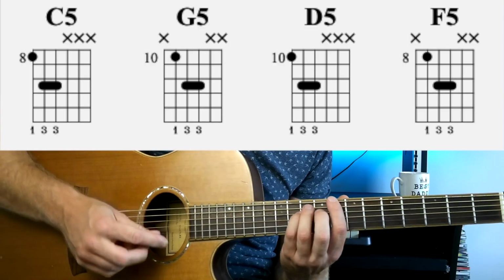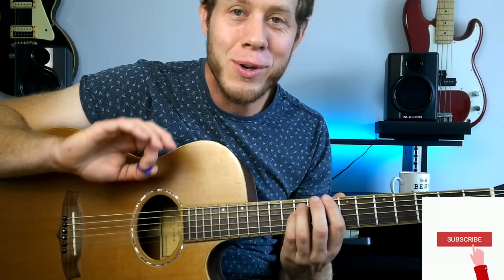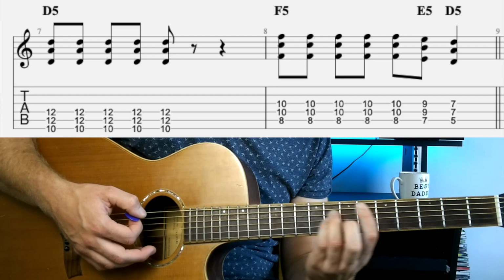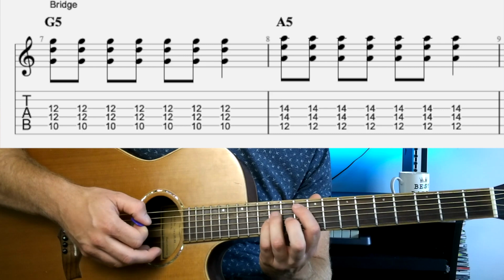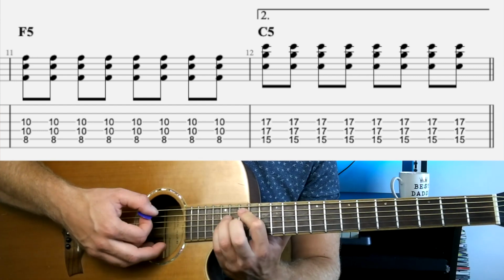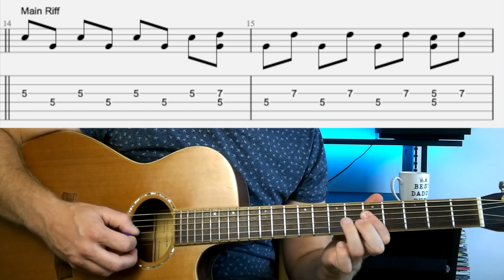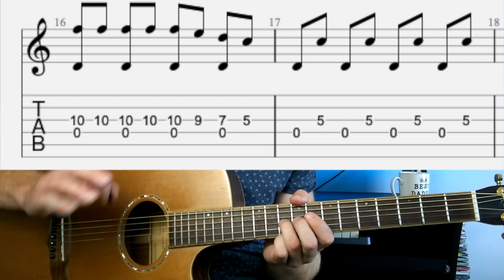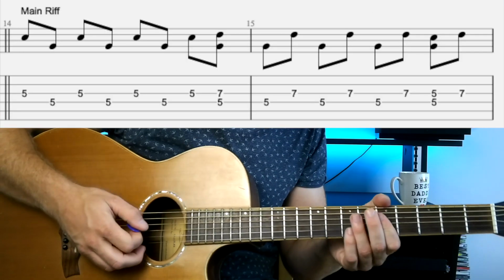How to Play The Old Style Raiders by Jamie T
In this video we'll be looking at the Guitar Parts for Jamie T's song 'The Old Style Raiders', we'll look at the chords, strumming patterns and main lead riff.

This song is a fun and easy song to play! The main riff, may take a little while to get down but it's actually pretty easy to play once you've memorised it!

Good luck, happy practicing and take care.